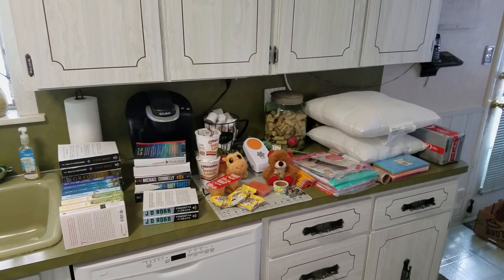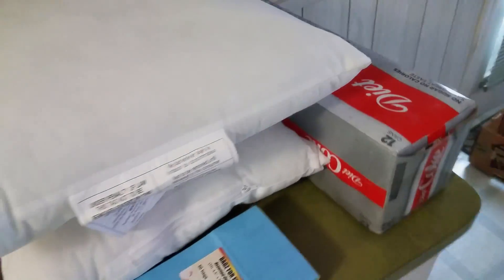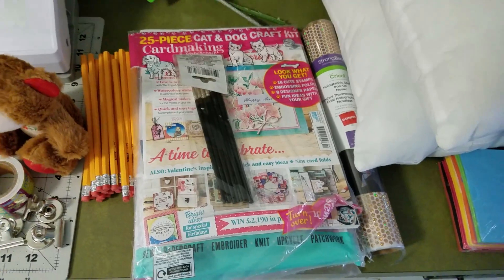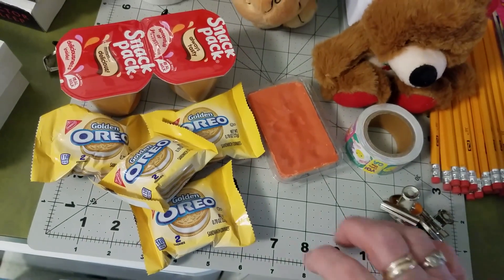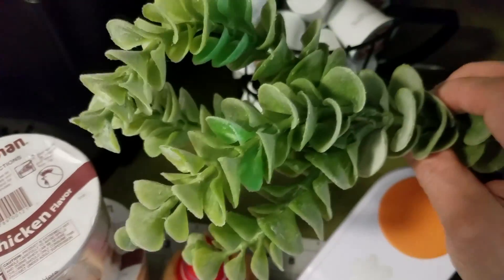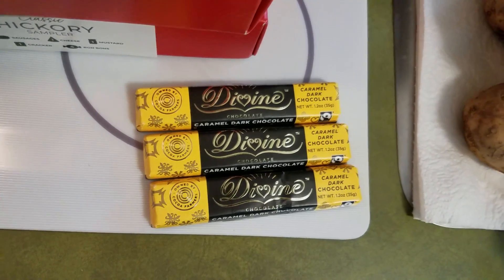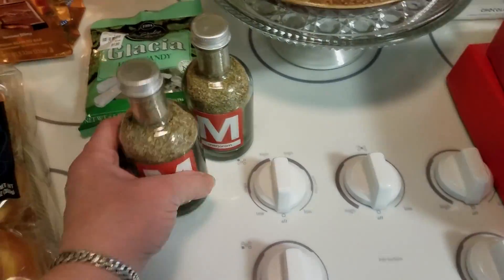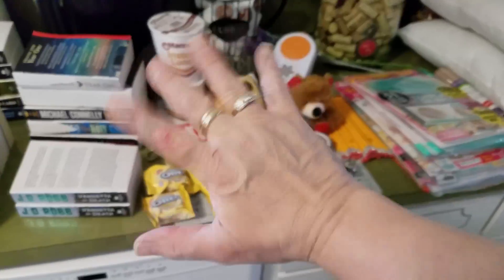Free From Dumpsters? Yes Please! 3/16/2020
Join the Face Book Group "Antique Booth Talk" started by Tonya, Tam and myself
Link to my ebay store

Viewer mail may be sent to:

Jennie Hess
P.O.Box 17131